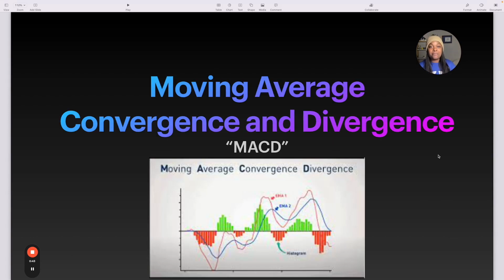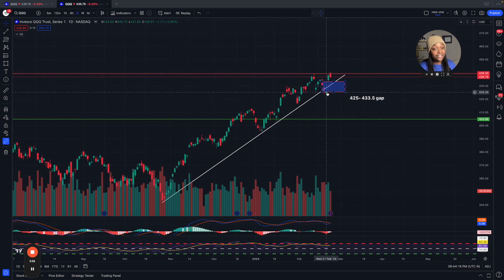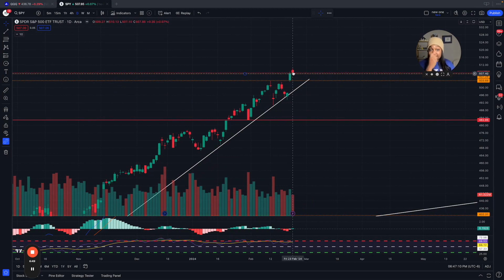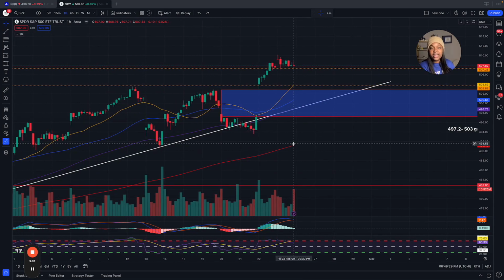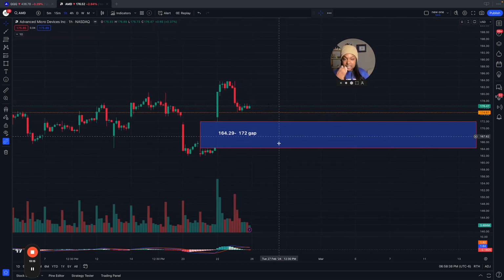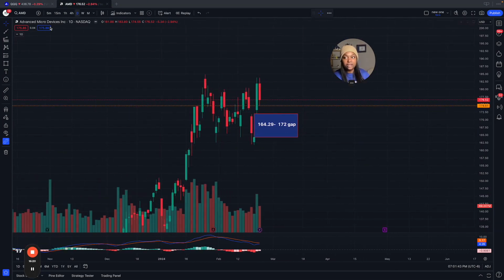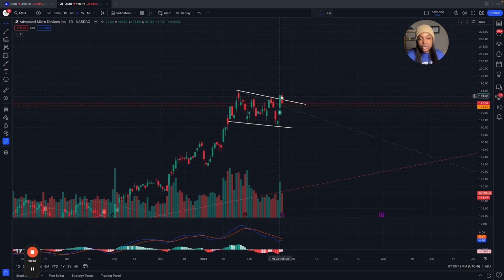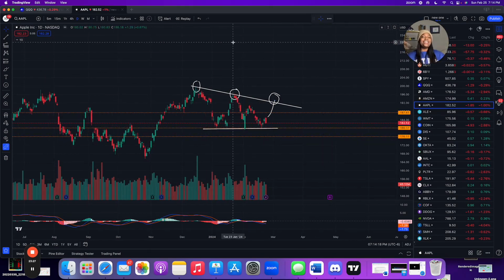Swing Trade Watchlist | 2.26- 3.1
This week I noticed that QQQ showed bearish divergence on MACD and RSI. Since we know that QQQ is the "tech ETF", I immediately knew... keep my eye on tech stocks for a pullback/retracement. Remember! "Swing on Theme"! Don't be looking at Energy stocks going up and Tech stocks going down and think you won't be confused!!!

To learn ALL about Technical Analysis, visit my pre- recorded courses "The Wealth Prologue: Introduction to the Stock Market"